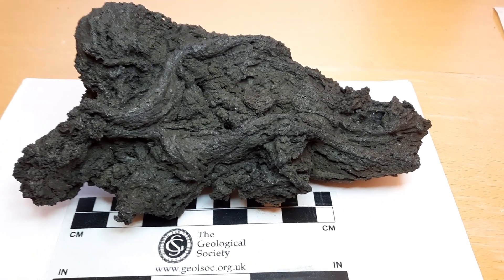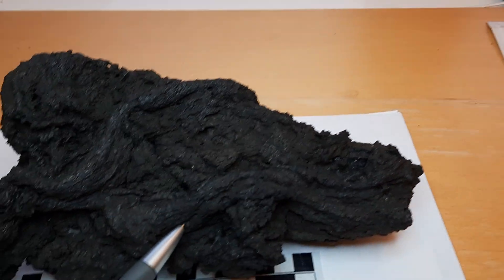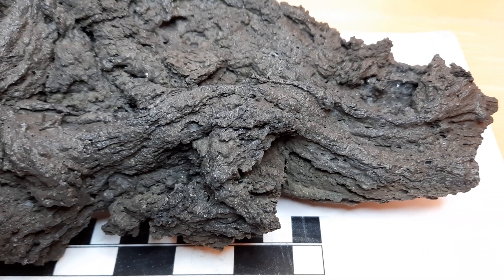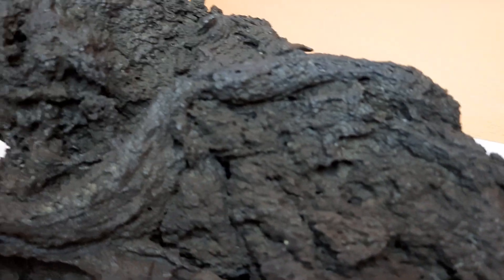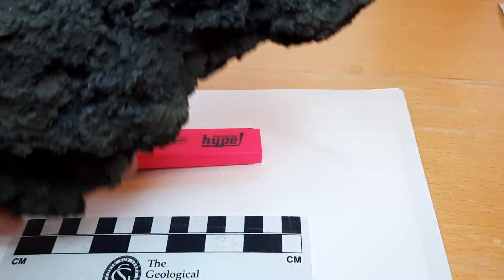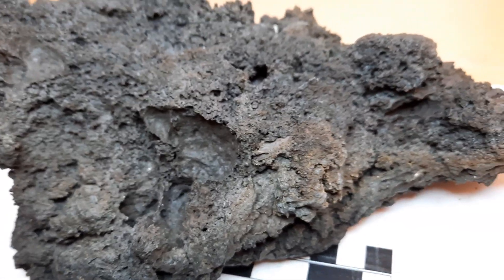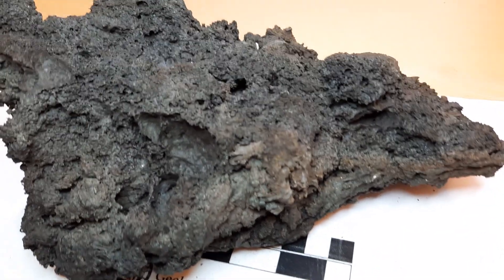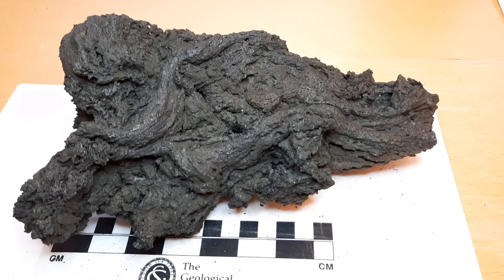A closer Look at the New Las Manchas Lava from La Palma, December 3rd, 2021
This Lava erupted on Dec 3rd to 4th, 2021 and was collected on Dec 5th in the northern end of the Las Manchas outskitrts.